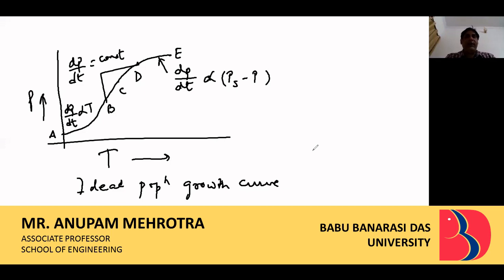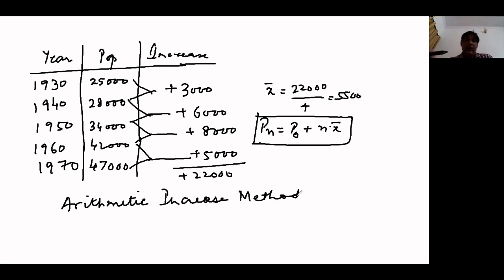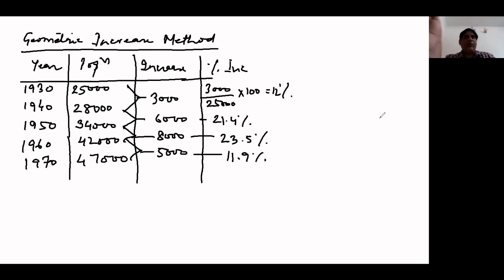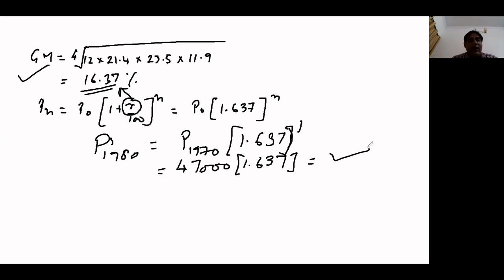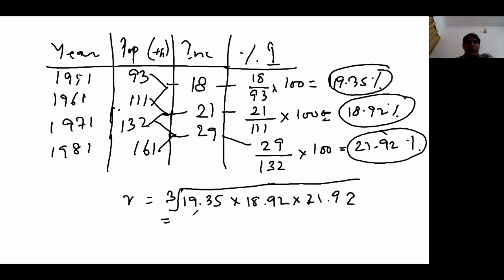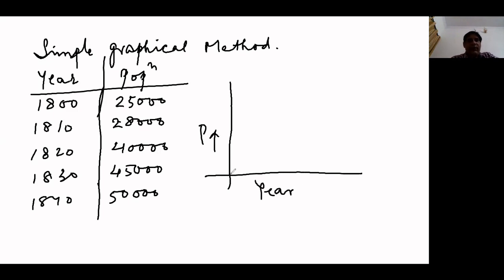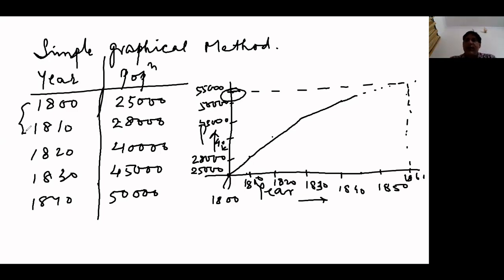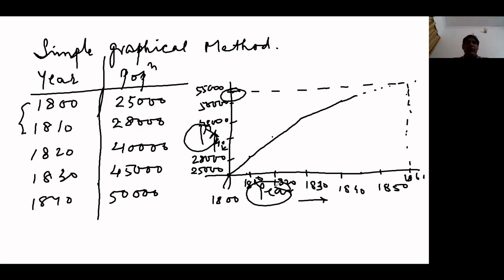BCE2502| Environmental Engineering| Lecture-3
This Lecture covers the following topics:
Ideal population Growth Curve